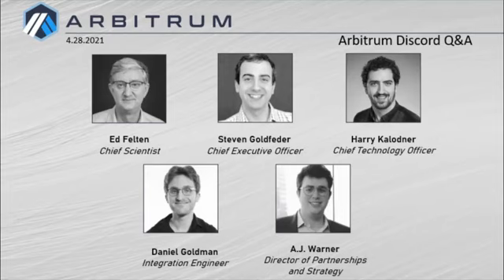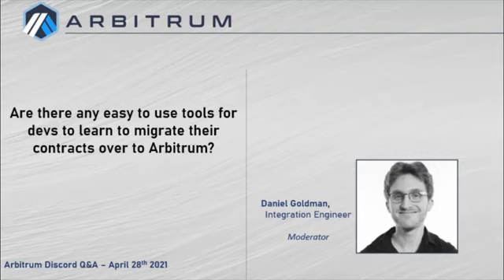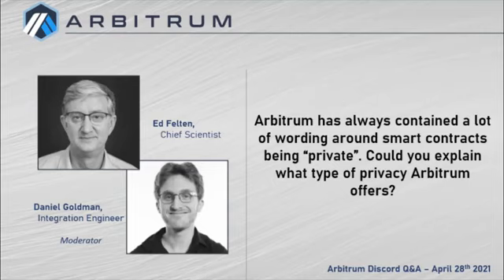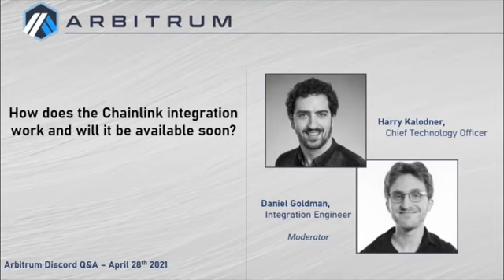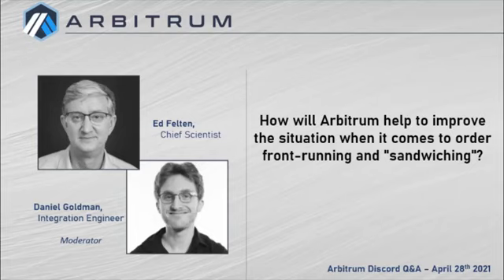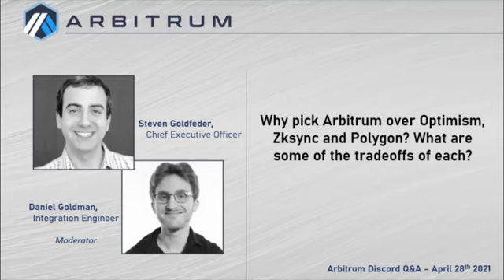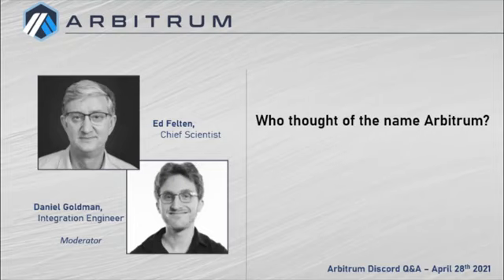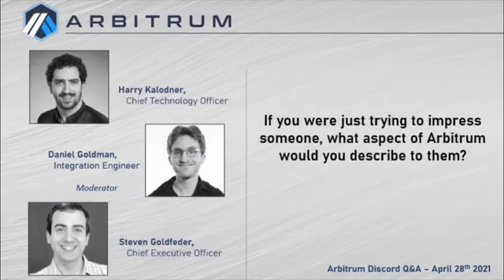ARB Blockchain 4Years Ago